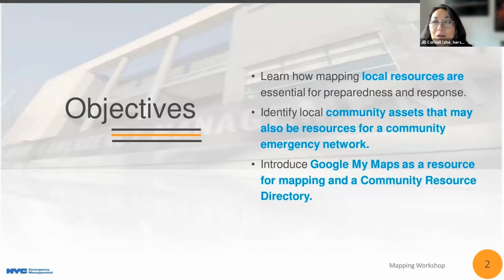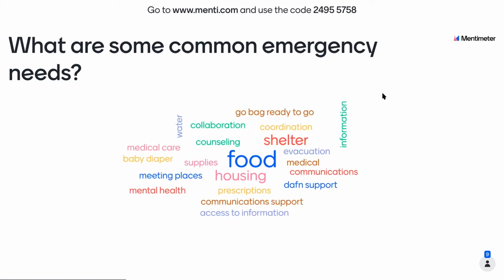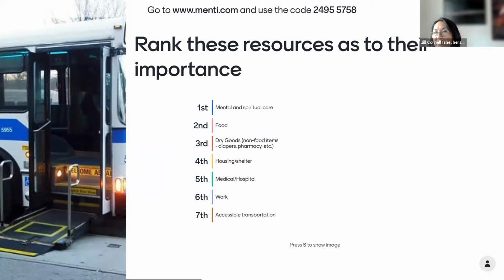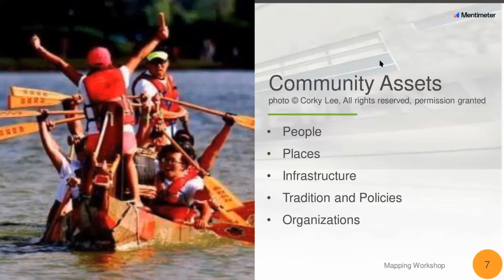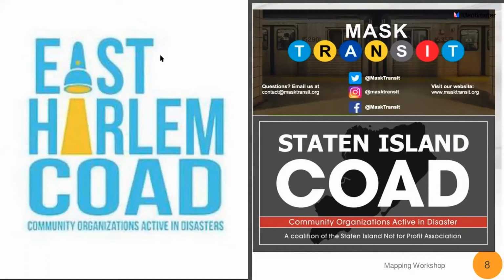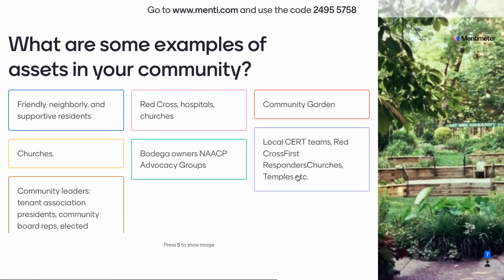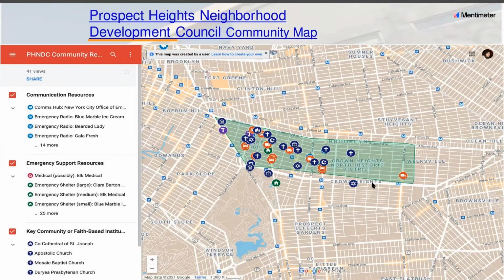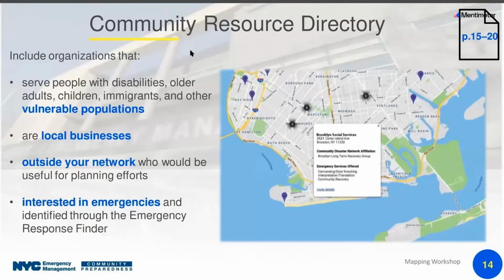Community Mapping – Transforming Community Assets Into Resource